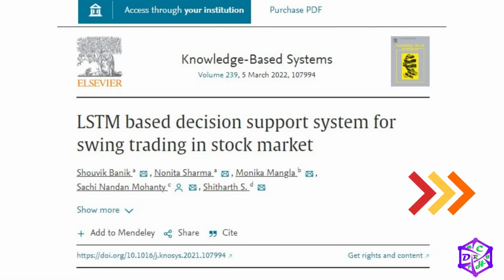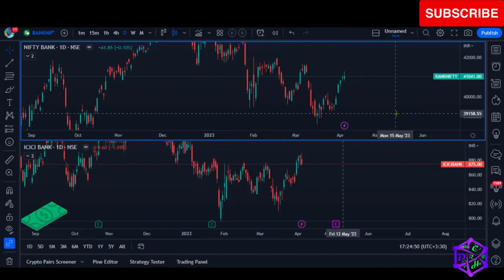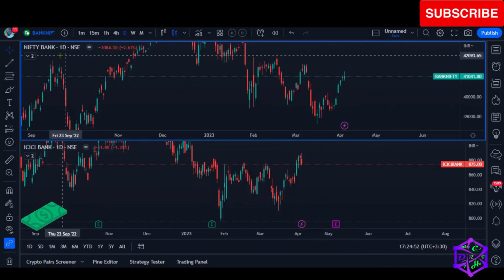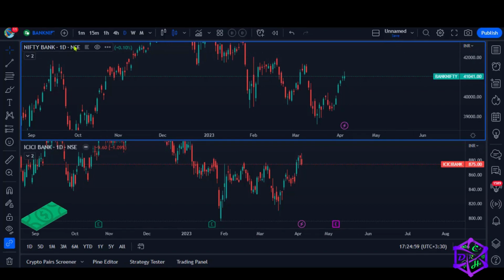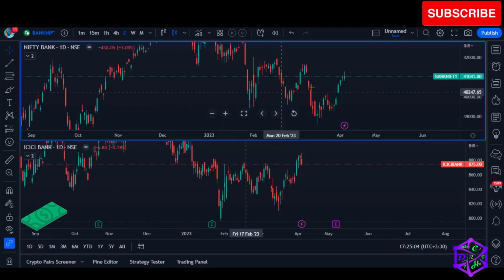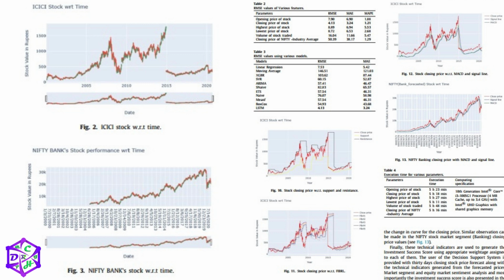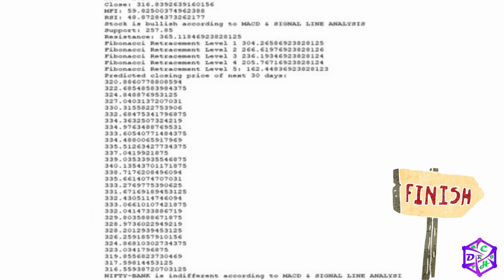Swing Trading in Stock Market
Due to the highly volatile and fluctuating nature of the Indian stock market which is influenced by anumber of factors including government policies, release of a company’s financial reports, investor’ssentiment, geopolitical situation, and many others, the prediction of the stock market has been adaunting task for traders. In this study, a Long Short Term Memory enforced Decision Support Systemis developed for swing traders to accurately analyze and predict the future stock values. The Decisionsupport system generates a report which incorporates the predicted values of the company stock forthe next 30 days and other technical indicators like MFI, relative RSI, the Support and Resistance of thestock price, five Fibonacci retracement levels, and the MACD and SIGNAL LINE analysis of the companyand NIFTY industry average stock price. The trader can use the investment success score calculated inthe report to augment his investment decisions. The results achieved by the proposed model in termsof Root Mean Square Error, Mean absolute error, and Mean Absolute Percentage Error are 4.13, 3.24,and 1.21 % respectively which establishes the efficacy of the proposed technique compared with thestate-of-art techniques.

An LSTM (Long Short-Term Memory) based decision support system can be used for swing trading in the stock market. Swing trading involves holding a stock for a short period, typically a few days to a few weeks, and taking advantage of price fluctuations within that time frame.
Here is a high-level overview of how an LSTM based decision support system could be used for swing trading:
1.Data collection: Collect historical stock price data, including open, high, low, and close prices, as well as trading volume and other relevant information.
2.Preprocessing: Preprocess the data by scaling it and dividing it into training, validation, and testing datasets. You may also want to perform feature engineering to create new features that could help improve the model's accuracy.
3.Model training: Train an LSTM neural network using the training dataset. The LSTM model can be trained to predict future stock prices based on the historical data.
4.Model validation: Validate the LSTM model using the validation dataset to ensure that it is performing well.
5.Model testing: Test the LSTM model using the testing dataset to see how well it performs on unseen data.
6.Decision making: Use the LSTM model to make decisions on when to buy and sell stocks based on predicted price movements. For example, if the LSTM model predicts that the price of a particular stock will increase in the next few days, you could buy that stock and hold it until the model predicts that the price will start to decrease.
7.Re-evaluation: Continuously re-evaluate the LSTM model's performance and update it as necessary to ensure that it continues to make accurate predictions.
It's worth noting that the stock market is highly unpredictable and volatile, and there is no guarantee that an LSTM-based decision support system will always make accurate predictions. Therefore, it is important to exercise caution and to use other sources of information, such as fundamental analysis and market sentiment, to make informed decisions.